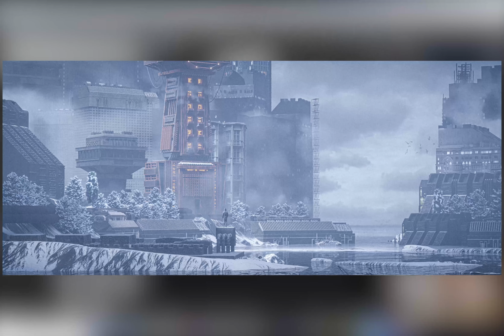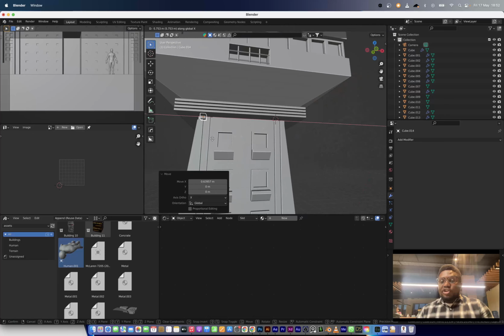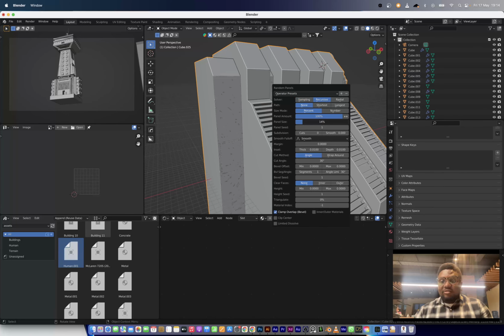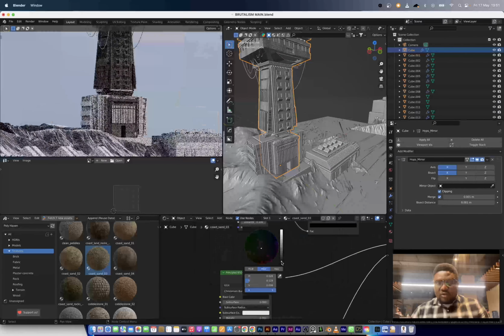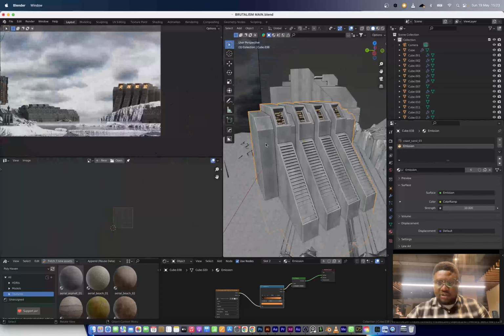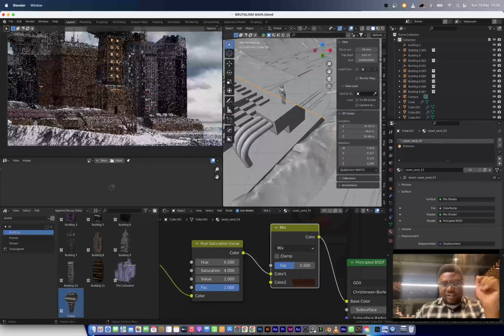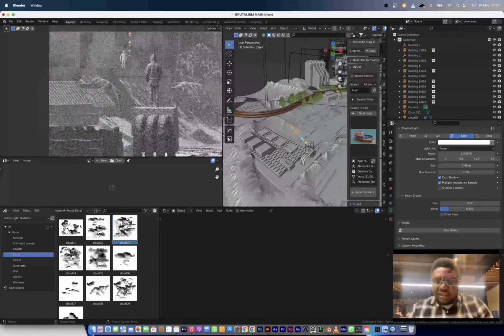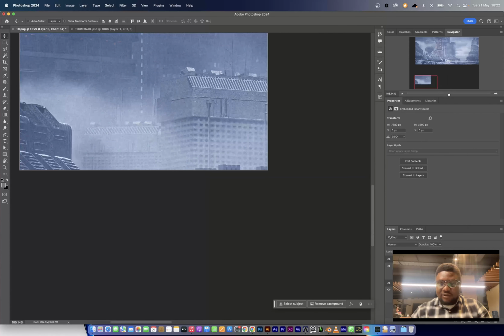Creating a Snowy Scene in Blender | Timelapse w/ Commentary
We’re excited to present this comprehensive tutorial on creating a mesmerizing snowy scene in Blender. If you’ve ever been captivated by the serene beauty of a winter landscape and wanted to recreate that magic in a 3D environment, then this video is perfect for you. In this tutorial, we'll dive deep into the artistry and technical intricacies of crafting a realistic snowy scene using Blender’s powerful features.

Introduction: Embracing the Chill of Winter

Winter scenes are a favorite among artists for their peaceful, quiet beauty and the intricate details that make them come alive. The delicate interplay of light and shadow, the soft textures of freshly fallen snow, and the crispness of winter air all contribute to the creation of a compelling visual narrative. Our goal is to transport viewers into a winter wonderland, capturing the essence of a snowy day with a realistic and enchanting 3D scene.

Why Create a Snowy Scene in Blender?

Blender, with its extensive array of tools and features, offers unparalleled flexibility and creative freedom for 3D artists. By utilizing Blender, we can push the boundaries of what’s possible in digital art, creating scenes that are not only visually stunning but also deeply immersive. This tutorial will explore various techniques and approaches to achieve a high level of realism and detail, showcasing Blender’s capabilities in simulating complex natural environments.

Crafting the Landscape: The Foundation of Our Scene

A compelling snowy scene starts with a well-crafted landscape. The terrain sets the stage for all the other elements, providing a natural, believable backdrop. In this section, we’ll delve into the techniques used to sculpt and shape the land, from gentle slopes to rugged mountains. Using Blender’s sculpting tools and modifiers, we create a diverse terrain that mimics the randomness of nature.

Snow is one of the most challenging elements to recreate due to its unique physical properties and interaction with light. Our tutorial will cover advanced techniques to simulate snow using Blender’s particle systems and shaders, ensuring that the snow in our scene looks and behaves realistically.

Particle Systems: Utilize Blender's particle systems to create falling snow, ensuring that each flake interacts with the environment in a believable way.
Shaders and Textures: Apply custom shaders and textures to achieve different types of snow surfaces, from freshly fallen snow to icy patches.
Incorporating Vegetation: Trees, Shrubs, and More

Lighting plays a crucial role in setting the mood and atmosphere of a scene. In our snowy landscape, we aim to capture the cold, crisp light of winter. This section focuses on using Blender’s lighting tools to achieve the desired effect, from sunlight glinting off the snow to the soft, diffused light of a cloudy day.

Natural Lighting: Utilize HDRIs and custom lighting setups to simulate realistic winter lighting conditions.
Atmospheric Effects: Add volumetric fog, clouds, and other atmospheric effects to enhance the sense of depth and realism.
Final Touches: Enhancing the Scene with Details

Adding Footprints and Tracks: Simulate footprints, animal tracks, and other marks in the snow to enhance realism.
Environmental Details: Incorporate small elements like rocks, fallen branches, and other details to add depth and interest.
Rendering and Post-Processing: Bringing It All Together

Rendering is the final step in bringing our snowy scene to life. We’ll discuss the best practices for rendering in Blender, including optimal settings for quality and performance. Post-processing techniques in Blender’s compositor will also be covered to add the finishing touches, such as color grading and special effects.

Creating a snowy scene in Blender is both a challenging and rewarding endeavor. This tutorial aims to equip you with the knowledge and skills needed to tackle this complex subject matter, inspiring you to push your creative boundaries. Whether you’re looking to improve your Blender skills or simply enjoy the process of creating beautiful 3D art, we hope this video provides valuable insights and inspiration.

Time Stamps
00:00 - Intro
00:24 - Modelling
06:14 - Scene Setup 1
07:30 - Texturing
08:27 - More Scene Setup
12:27 - Building arrangements
15:06 - Setting up volumetric
15:34 - Adding Fog Planes
16:50 - Lighting
18:18 - Post processing